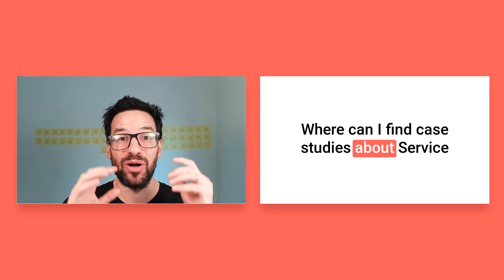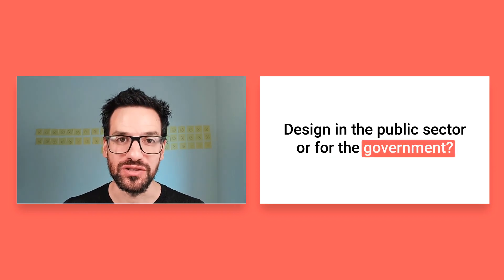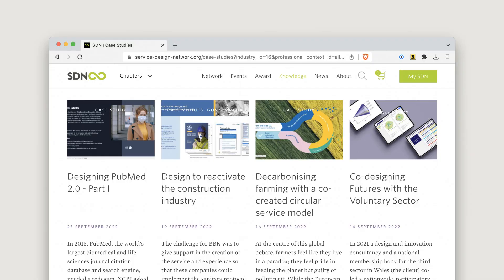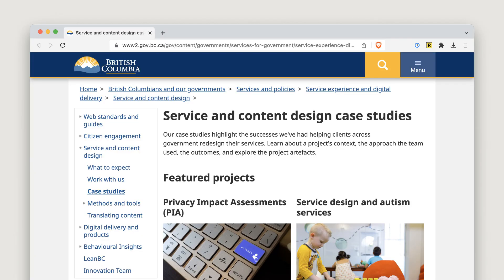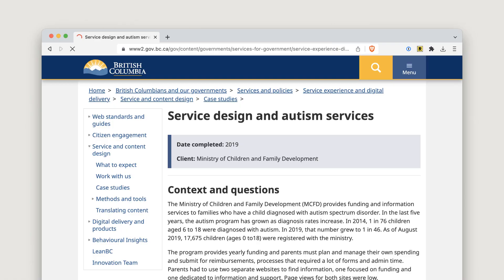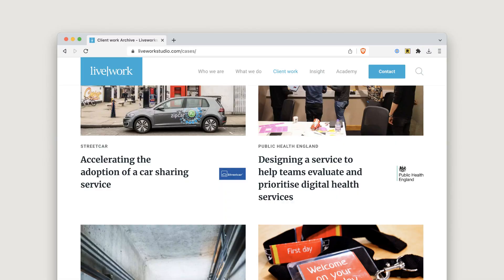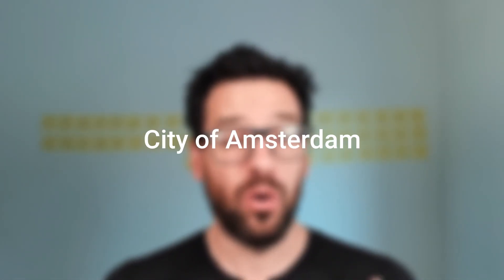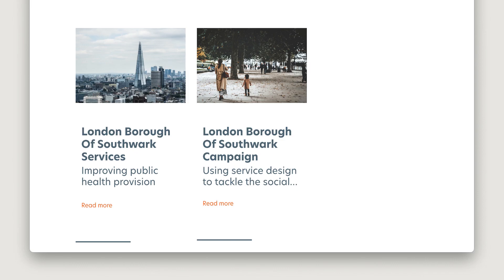30+ government Service Design case studies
30+ servicedesign case studies for the public sector.

You can find them on the @servicedesignnetwork  Government of British Columbia, @Liveworkstudio and Engine Service Design websites.

Do you know other places where I can find case studies of service design work done within or for the government?

00:00 Intro
00:06 Service Design Network
00:22 British Columbia
00:37 Livework
00:50 Engine